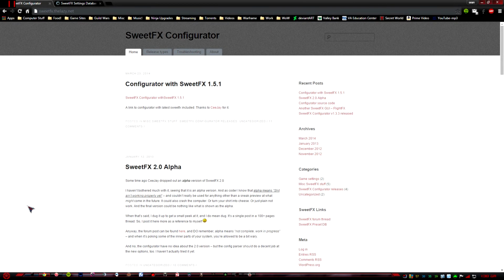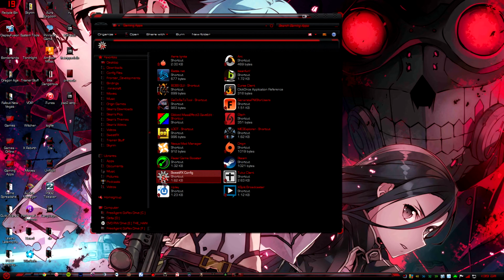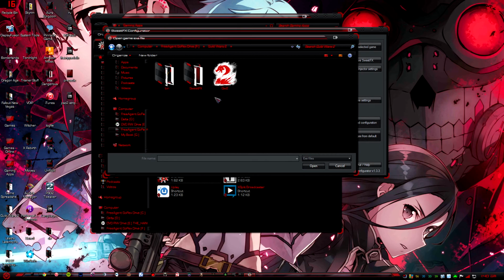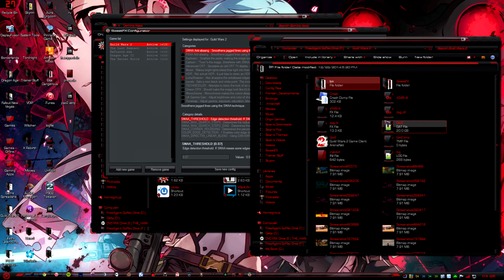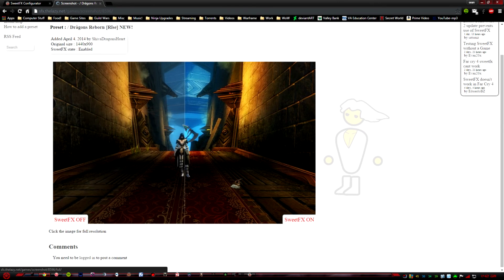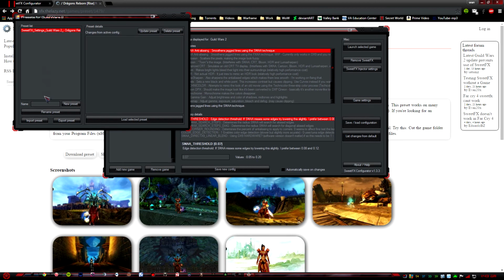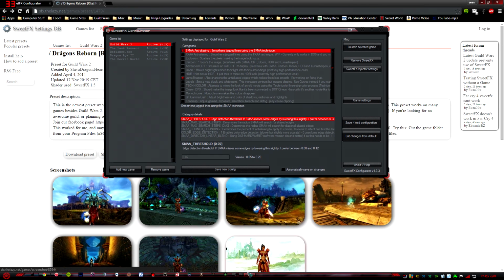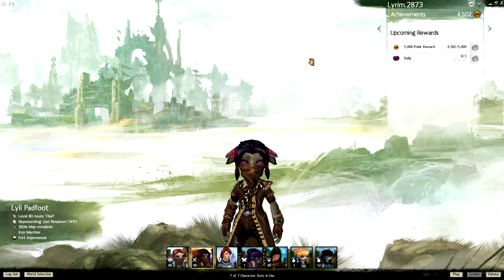GW2 SweetFX Tutorial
[NOTE: This video is roughly a year old, so this method may not work correctly still. I recommend taking a look at Reshade for anyone here for the first time. It's much simpler to setup, does the same thing as SweetFX, and you can still use the presets from the website listed in the description. Sorry for any inconveniences!]

People in the GW2 community were requesting a SweetFX guide from me. So, Here it is! I hope this helps those of you that are either new to SFX or need help with their SFX installation for GW2. The links for the websites used in the Video are below.